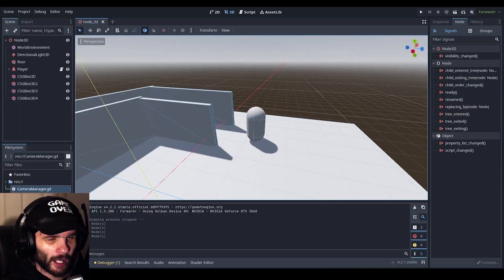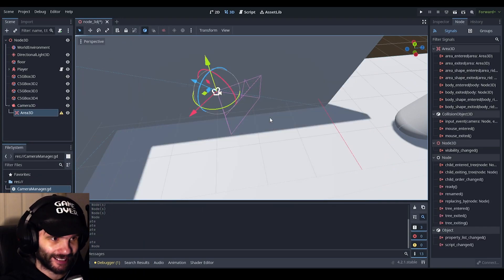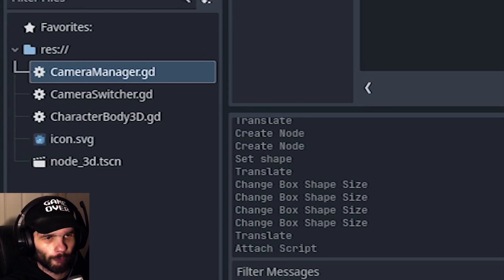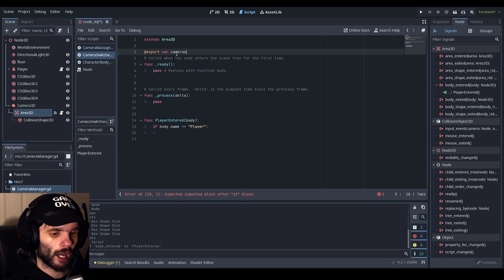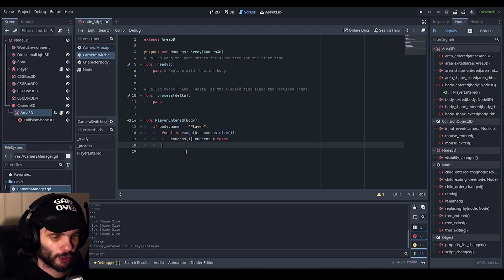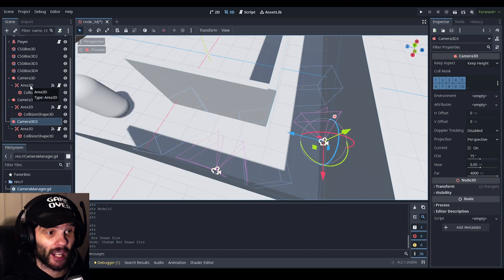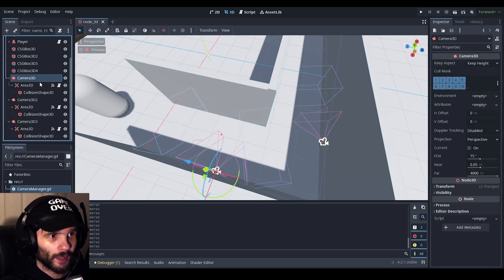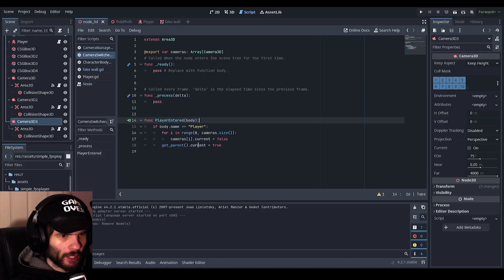Godot Tutorial - Fixed Camera Style (like Resident Evil)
Hey everyone. I got the idea to make this tutorial from another gamedev Godot tutorial channel, and I thought that this COULD be an easier way to do it!!

00:00 first method
11:23 second method